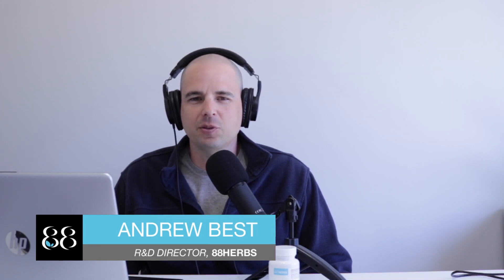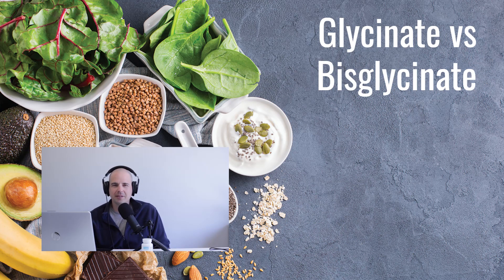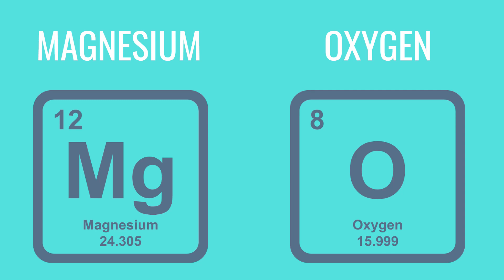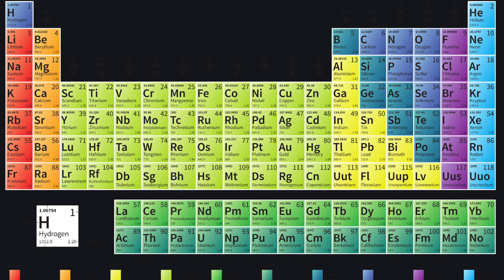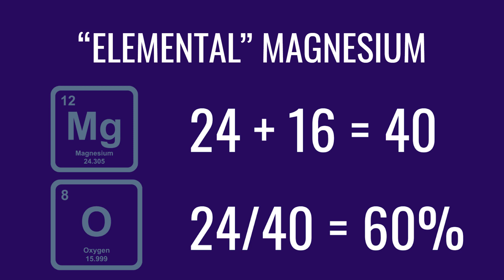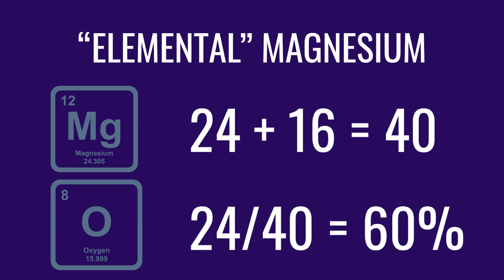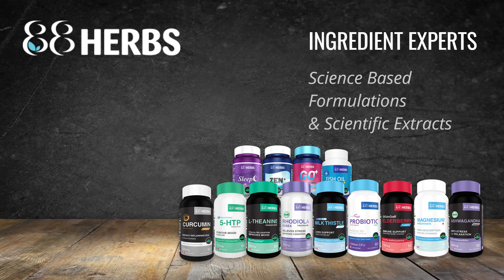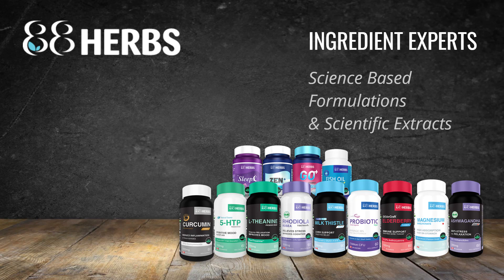Magnesium Bisglycinate - Why Non-Buffered is the Best Form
This video talks about why non-buffered magnesium bisglycinate (same as non-buffered glycinate) is the best form of a magnesium supplement in most cases.  We discuss why it is the highest absorbing form.  We explain why it won't cause diarrhea.  We also answer the question, "What is 'elemental' magnesium?".

Here is a detailed article that goes into more detail on the same topic: